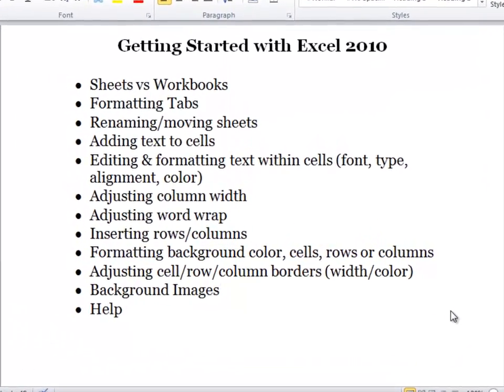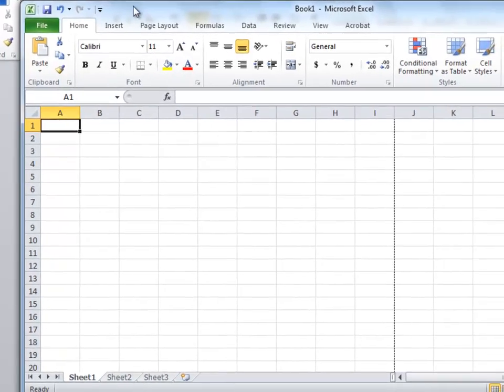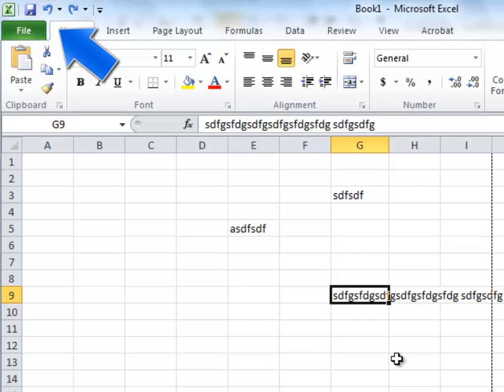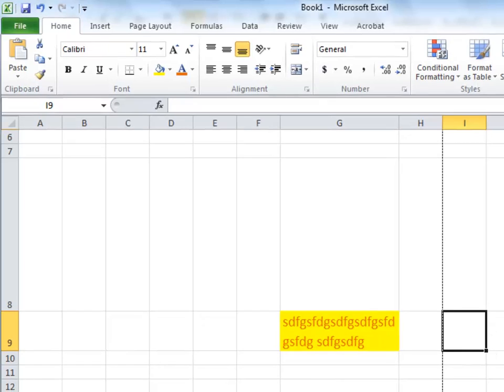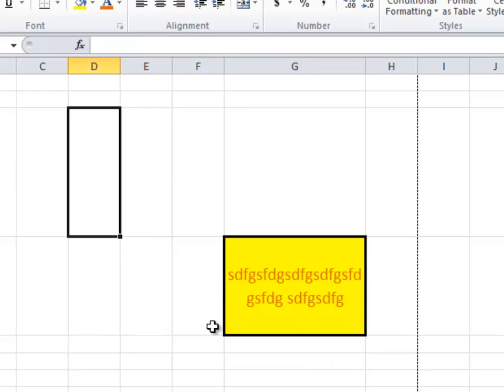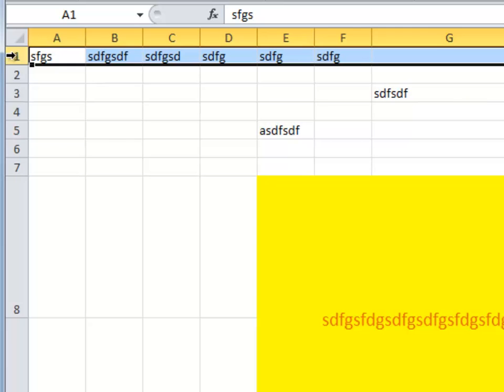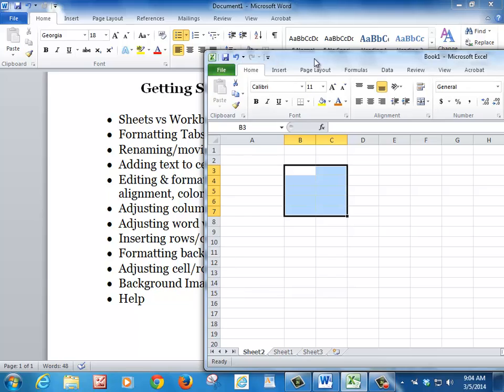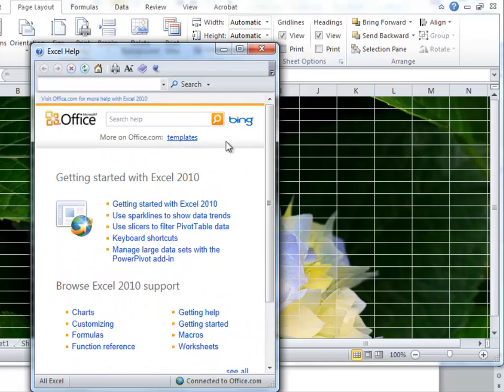Getting Started with Excel 2010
This video will show you the basics of Excel 2010, including:

Sheets vs Workbooks
Formatting Tabs
Renaming_moving sheets
Adding text to cells
Editing & formatting text within cells (font, type, alignment, color)
Adjusting column width
Adjusting word wrap
Inserting rows_columns
Formatting background color, cells, rows or columns
Adjusting cell_row_column borders (width_color)
Background Images
Help